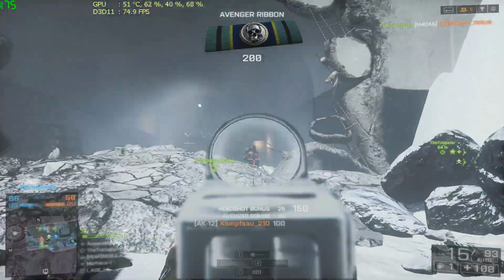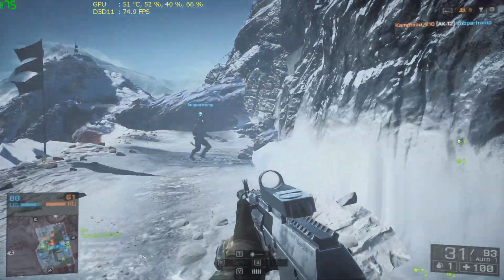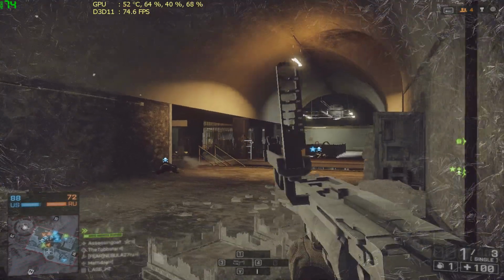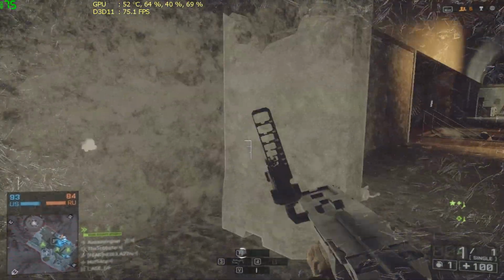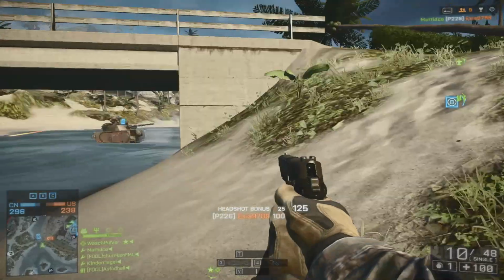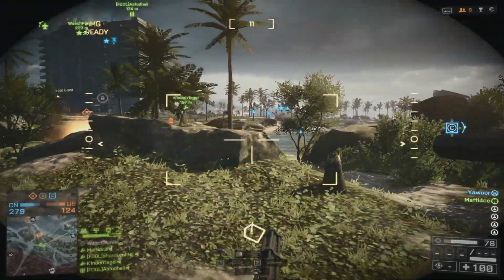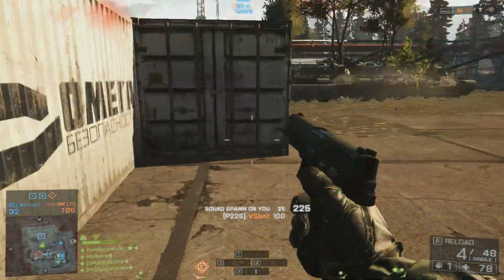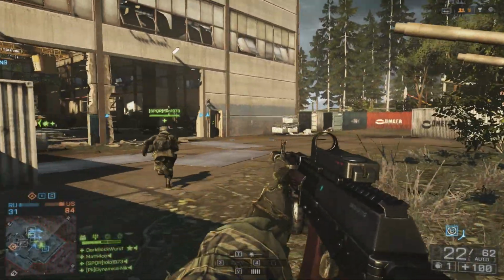Battlefield 4 - MSI afterburner overlay with 32 bit version and Adaptive V-sync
BF4
my name: MattiAce
My X-fire: mattiasswe